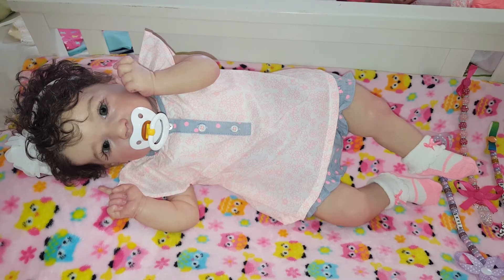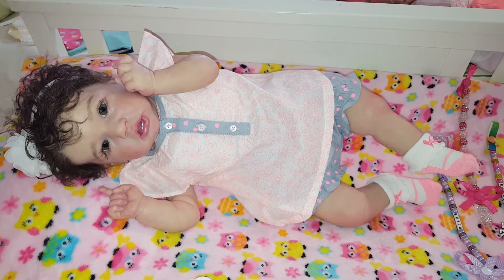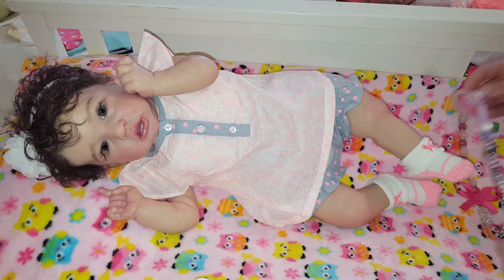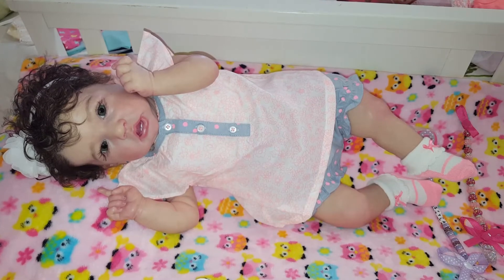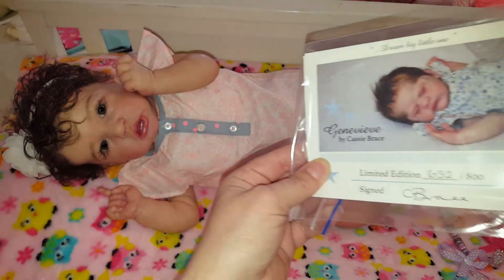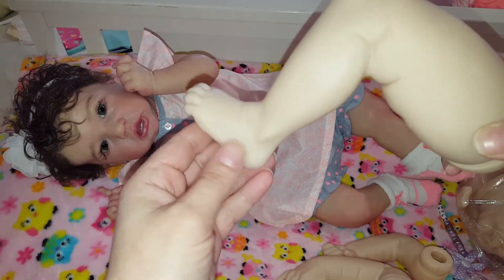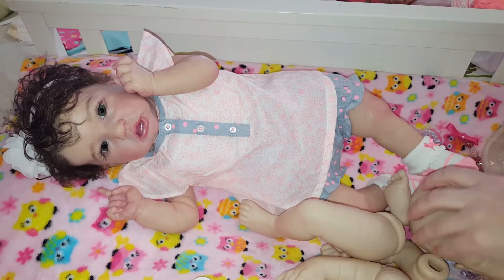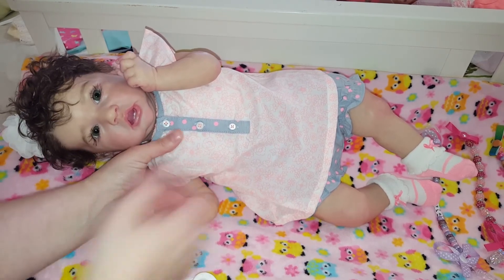Late TT, kit review ,and new pacifier clips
I just wanted to share with you a couple of my babies for theme Thursday I know I know, I'm always late, but I also wanted to share some pacifier Clips I picked up, and a beautiful kit I wanted to share with you. I cannot wait to reborn her! I'm very sorry the video cut off before I finished. I have no room left on my camera due to taking so many pictures of my reborn to sell them, hopefully I can make another video tonight, and I will be back with the rest of the video. thanks again hope you enjoyed!